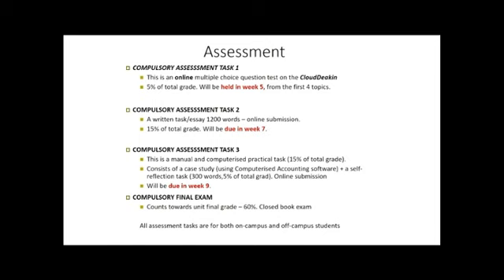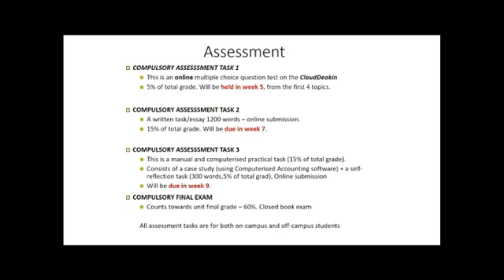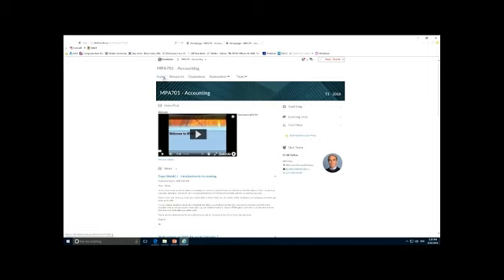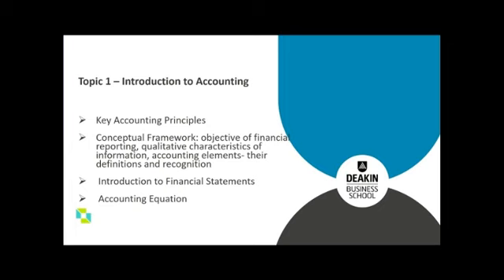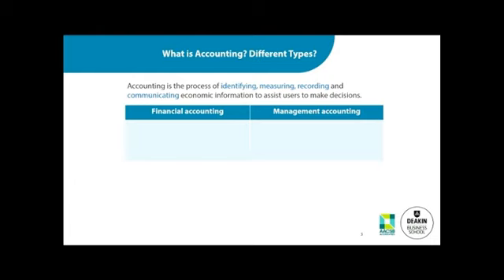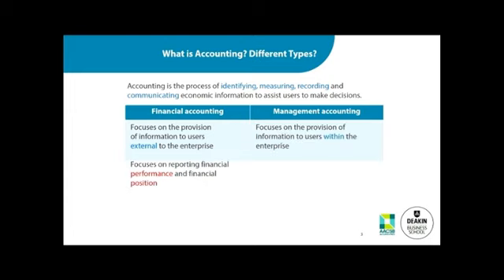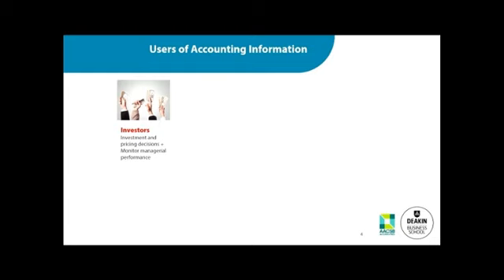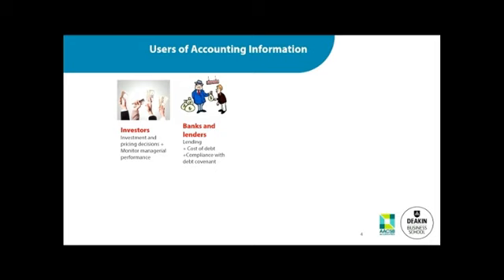accounting 基础会计学 第一周第一部分